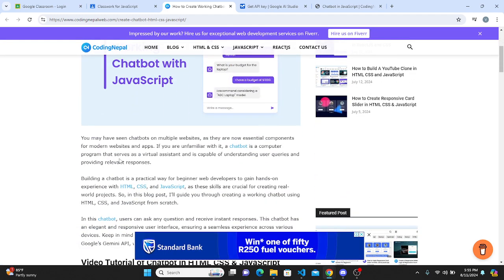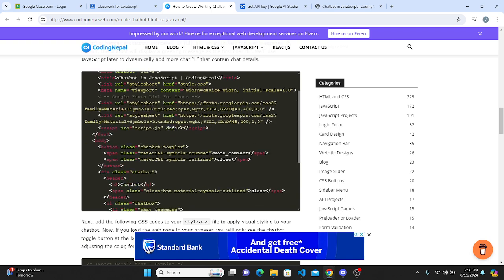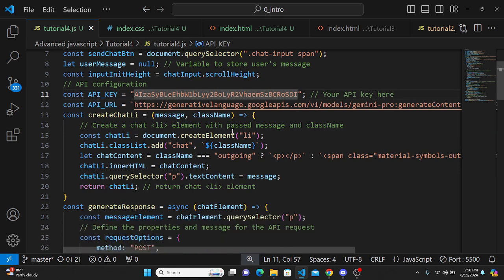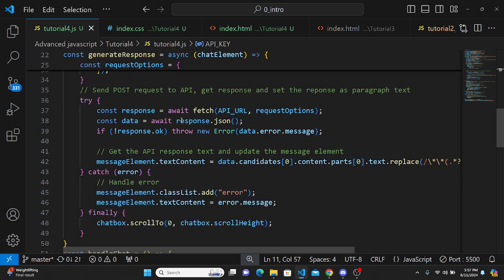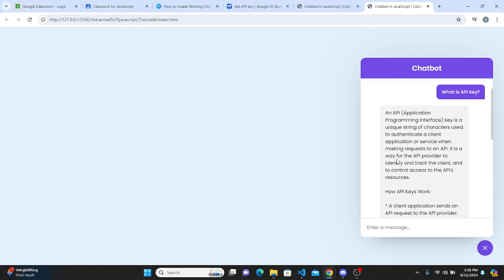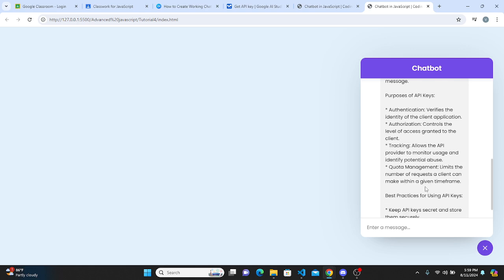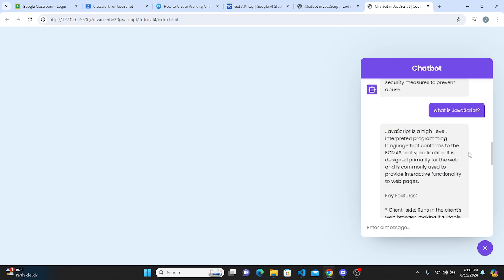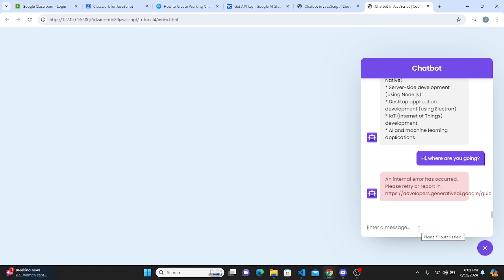Tutorial 4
JavaScript